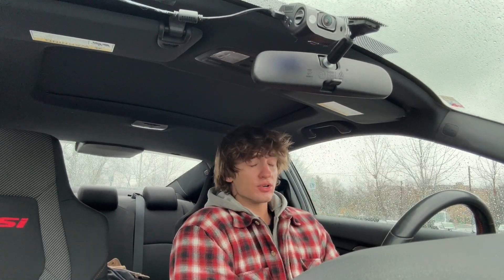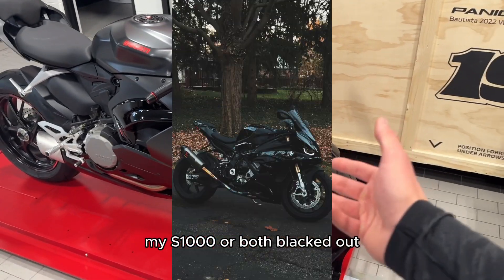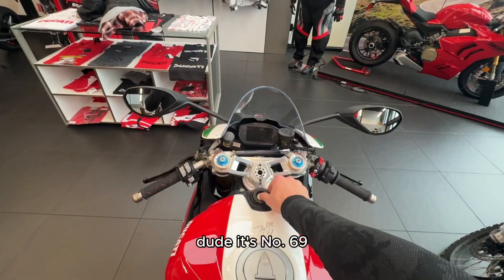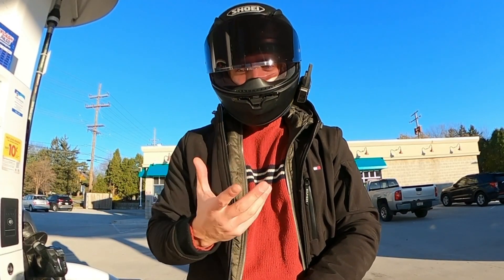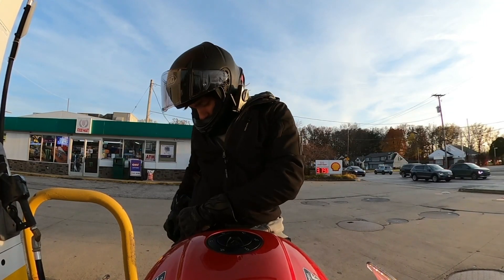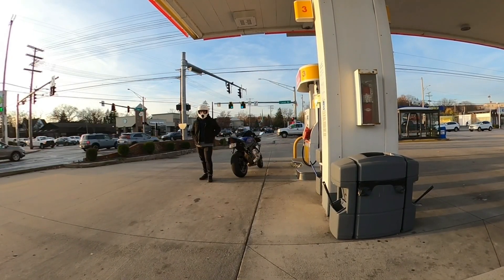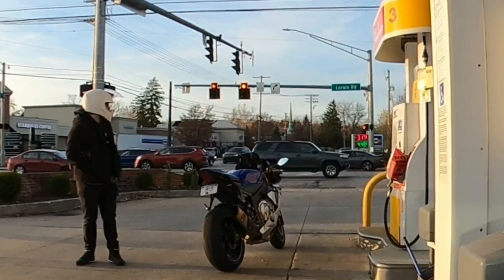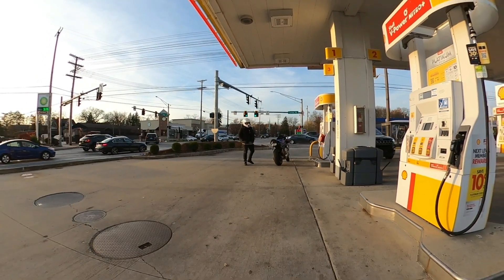Ordering a HYPERBIKE for 2024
I can't wait to own one of the best bikes being currently made these days.

Camera: GoPro Max (2022)
Bikes Featured: 2022 Ducati Panigale V2 Bayliss, 2024 Ducati Panigale V2, 2024 Ducati Panigale V4S, 2024 Ducati Panigale V4, 2024 Ducati Multistrata V4, 2022 Triumph Speed Triple RR, 2016 Yamaha R1, 2022 Aprilia RSV4 Factory, 2023 Kawasaki ZX6R, 2016 Triumph Daytona 675

All content posted under this domain has neither any affiliation with its poster nor any relation to the rider portrayed in any way which includes, but is not limited to his or her likeness, location, or personal identity.